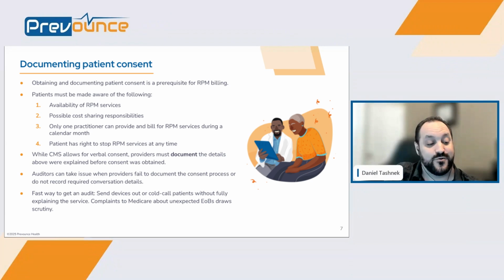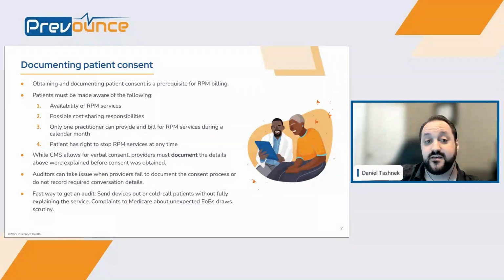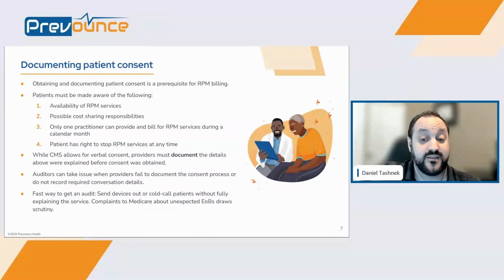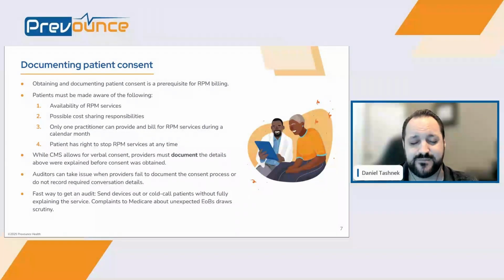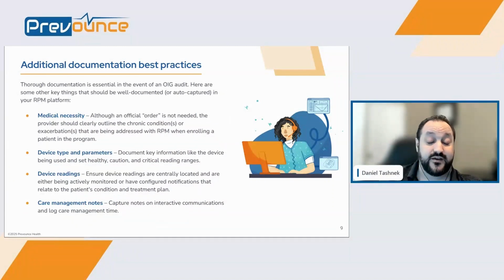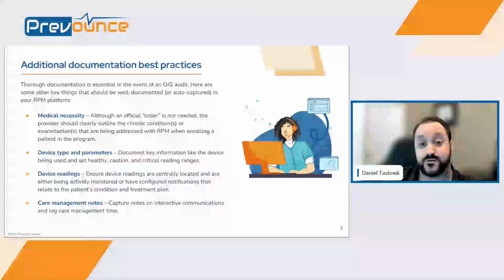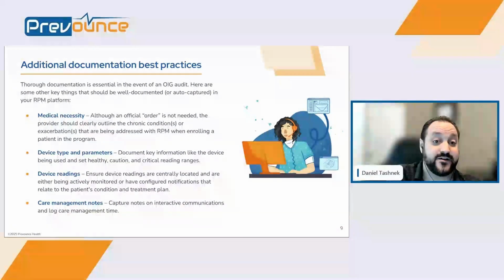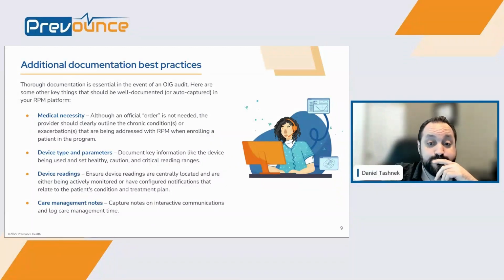Documenting Remote Patient Monitoring (RPM) for Compliance and Reimbursement in 2025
With increased oversight of remote patient monitoring (RPM), and audits coming in 2025, there has never been a better time to ensure your program is compliant. Proper documentation of everything from enrollment to care events is key to running a successful remote care program compliant with CMS guidelines.

In this excerpt from Prevounce’s Crash Course on Remote Patient Monitoring Compliance care management expert, healthcare attorney, and Prevounce Founder Daniel Tashnek, JD, covers best practices for RPM documentation.